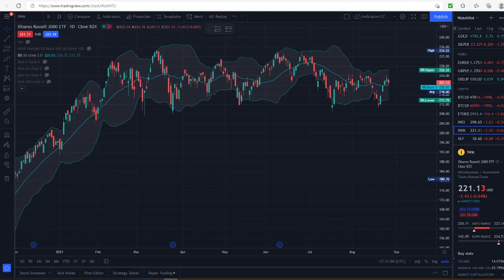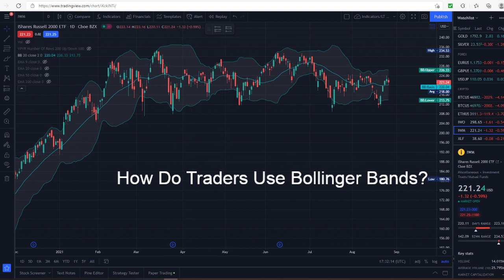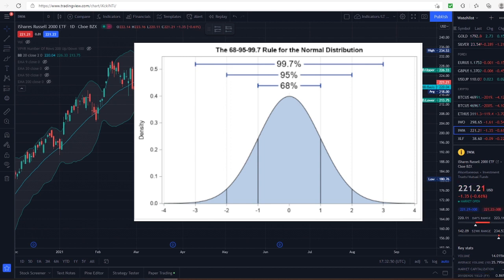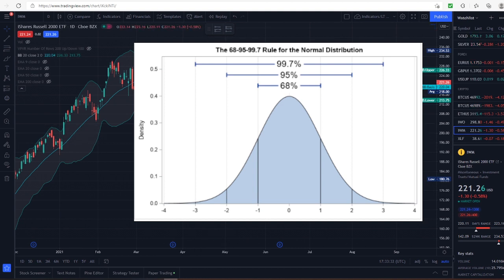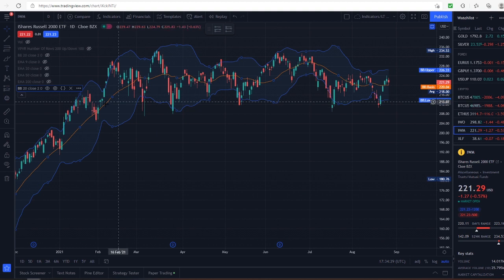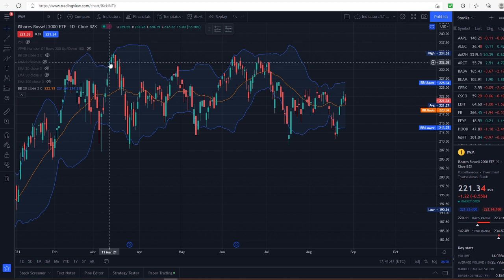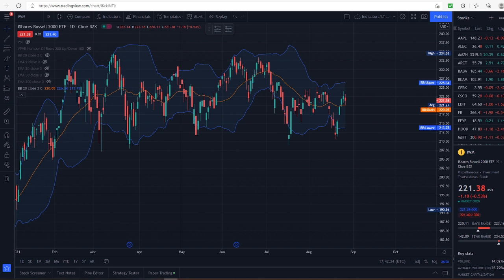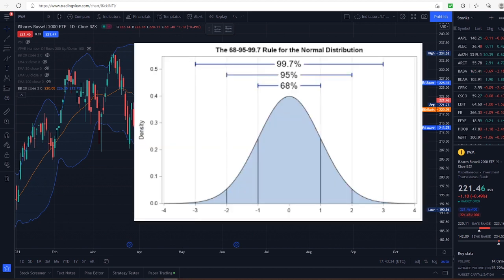Bollinger Bands Explained (with Trading Strategies)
A simple to understand explanation of Bollinger Bands and some common trading strategies that utilize them. Enjoy!

Thanks for tuning into today's video on Bollinger Bands. I've linked a couple of my older videos for reference, as well as John Bollinger's Rules for Trading the Bollinger Band Indicator.

:42  What Is a Bollinger Band?
1:20  Common Bollinger Band Strategy?
2:00  Standard Deviation description
3:25  Adding Bollingers to your Charts
4:45  How I Like to Use Bollinger Bands in My Trading

I am not a financial advisor. This is meant for education & information purposes only. Please speak with a licensed professional for advice on your specific financial situation before making any real money trades.*